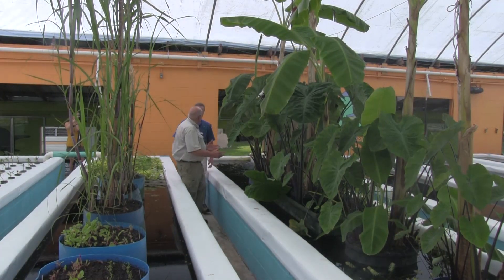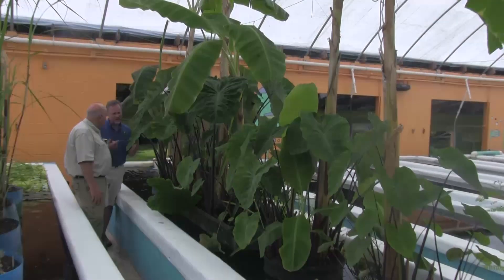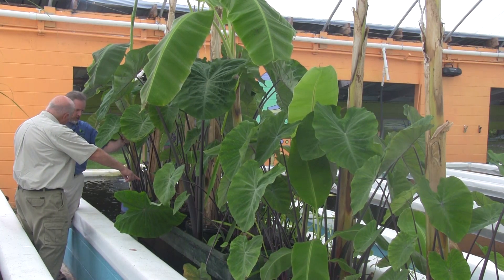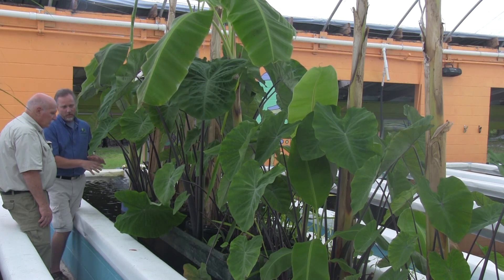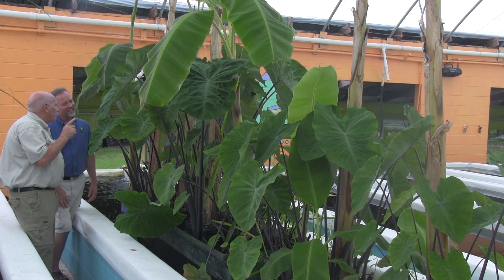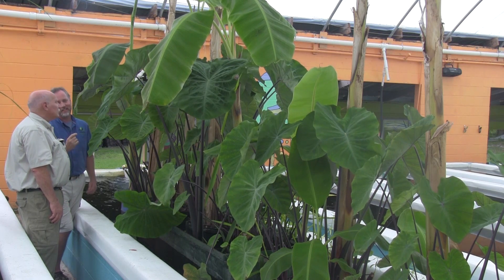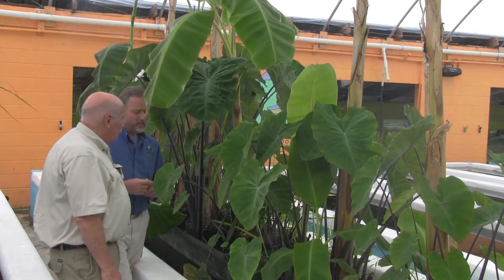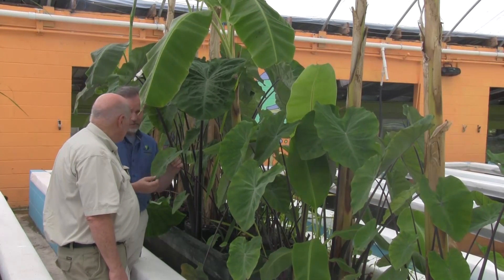Taro in Aquaponics, which one is the right one to grow?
Murray visits with Phil at Morningstar Fishermen and discusses Taro.  Taro is a staple food throughout Pacific islands and nations.  Wonderful food crop and it grows extremely well in Aquaponics.